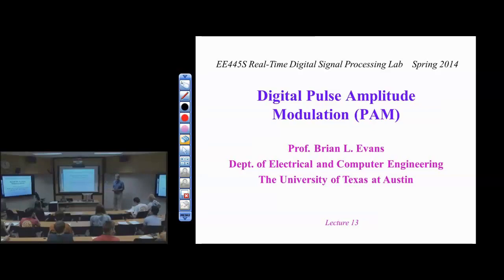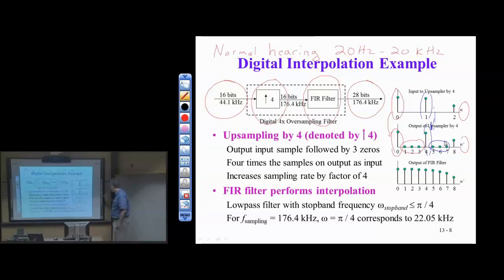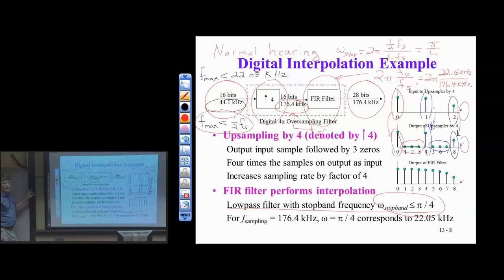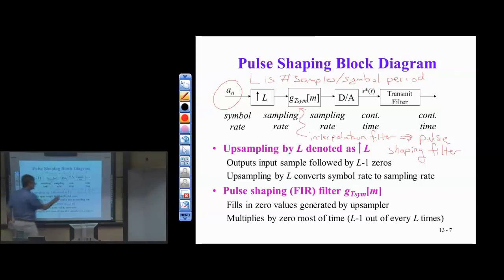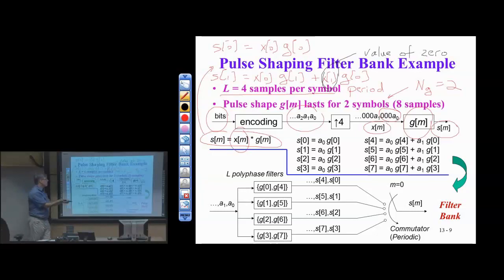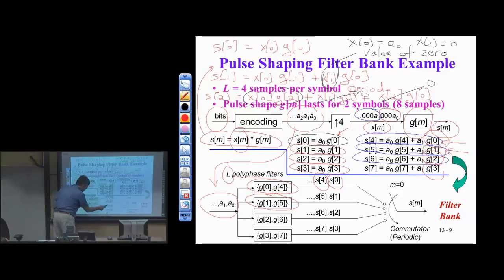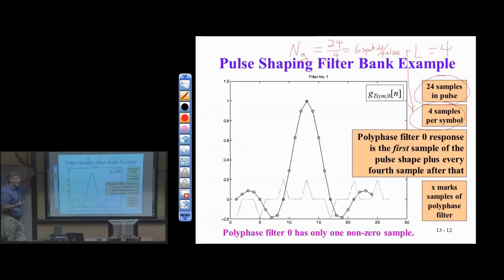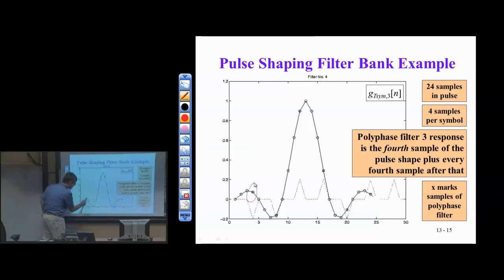Real-Time DSP Lab: Digital Pulse Amplitude Modulation Part 2 (Lecture 13)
Lecture #13 Part 2 discusses baseband digital pulse amplitude modulation transmission, including implementation of upsampling and pulse shaping as a polyphase filter bank.